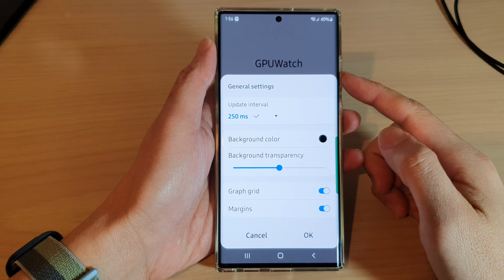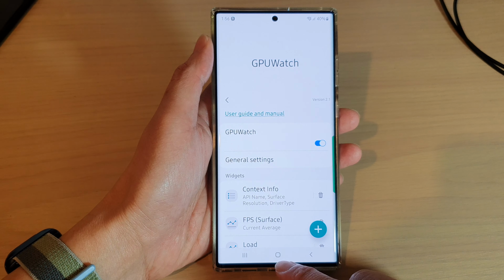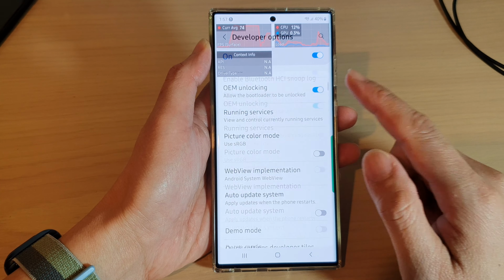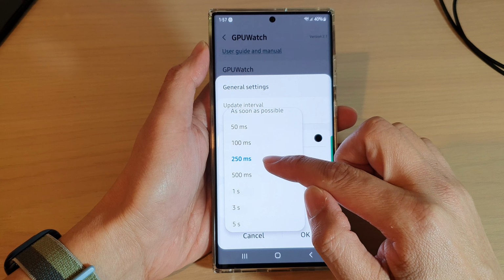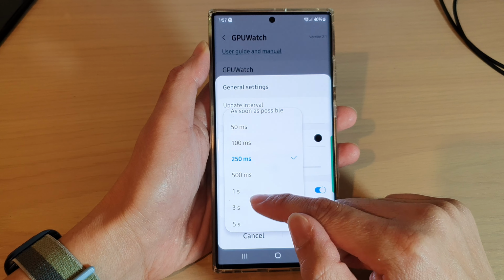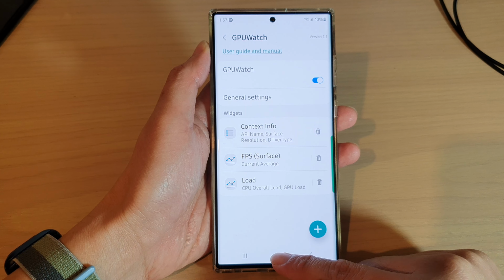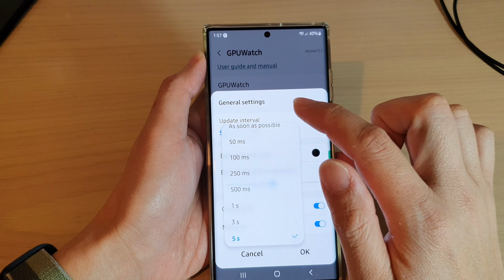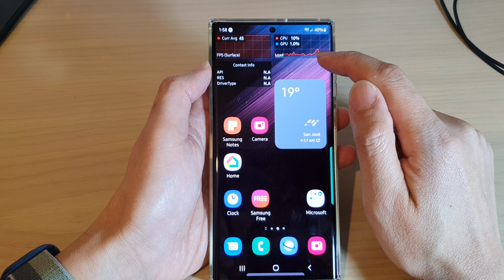Galaxy S22/S22+/Ultra: How to Change GPUWatch Update Refresh Interval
Learn how you can change GPUWatch update refresh interval on the Samsung Galaxy S22 / S22+ / S22 Ultra.